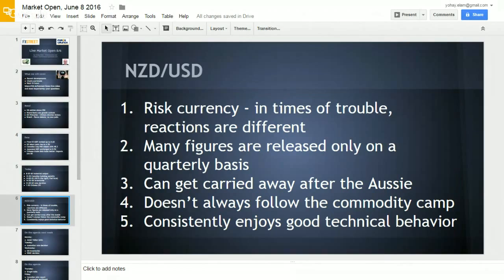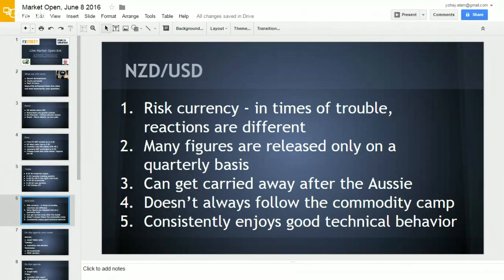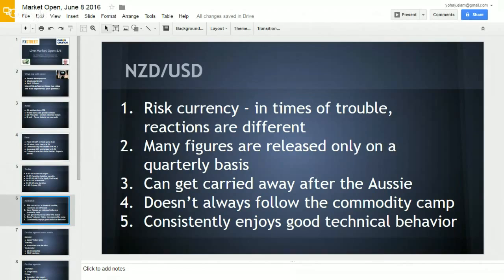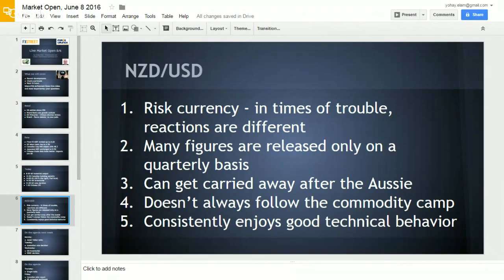Special Segment: 5 characteristics of NZD/USD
In today's special segment we touch on a currency pair ignored by too many traders, and not rightfully so. Apart from enjoying plausible technical behavior, the kiwi also has other characteristics worth watching.